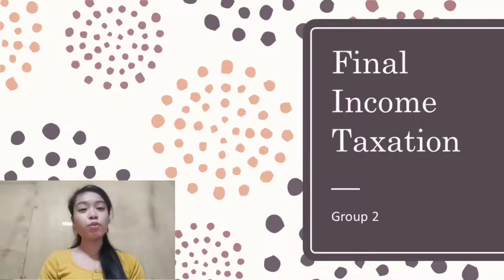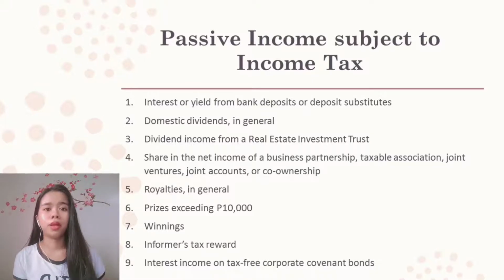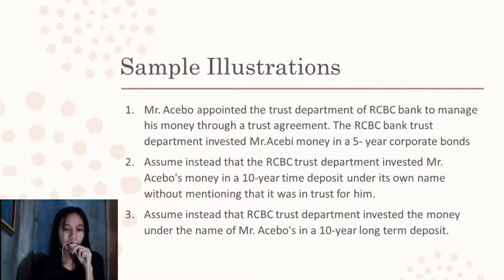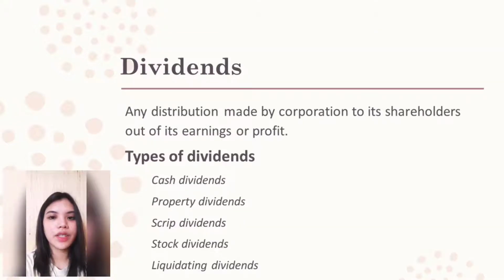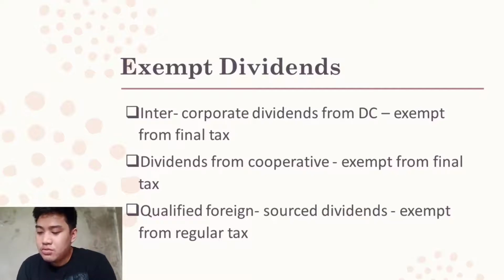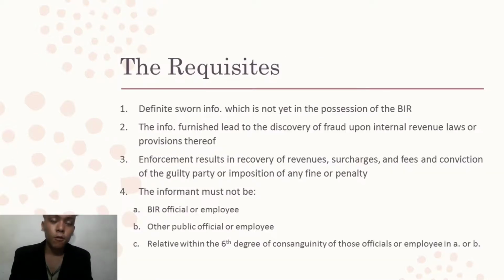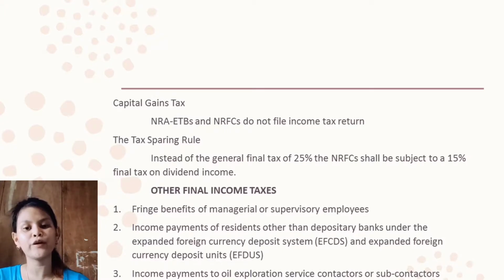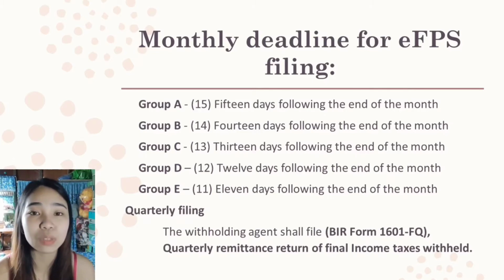Final income Taxation - Group 2